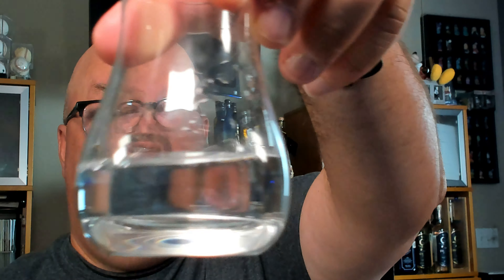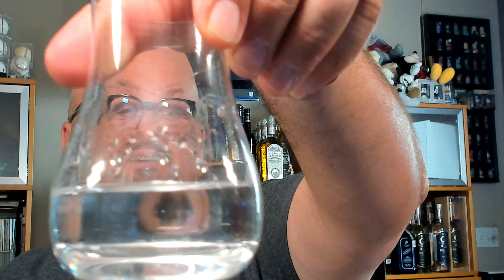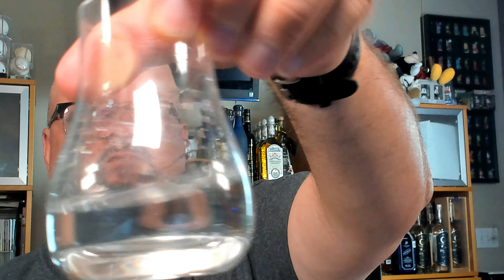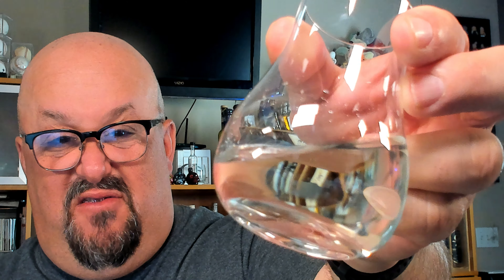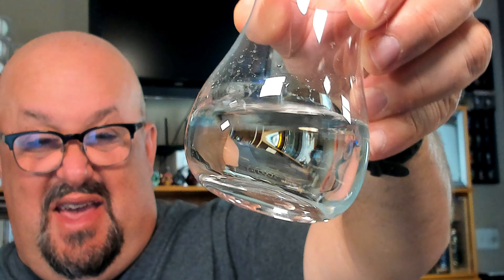Siete Leguas Tequila Review - Blanco, Reposado and Anejo Reviewed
It's been around for a long time and has a reputation as being a rock solid, really great tequila.  I am talking about Siete Leguas Tequila.  In this video I am talking a look at Siete Leguas and reviewing their Blanco, Reposado and Anejo and seeing how they stack up against Don Julio tequila and Patron Tequila.